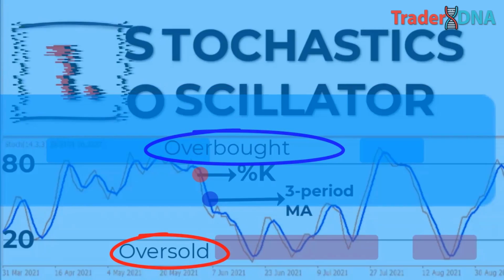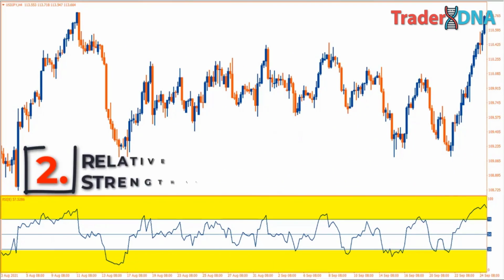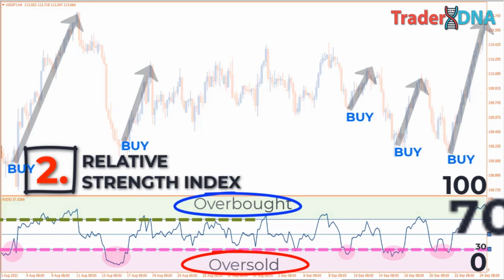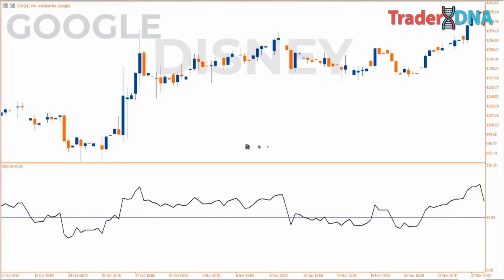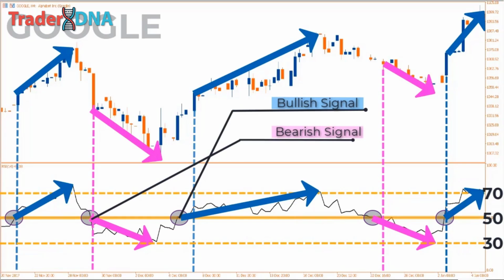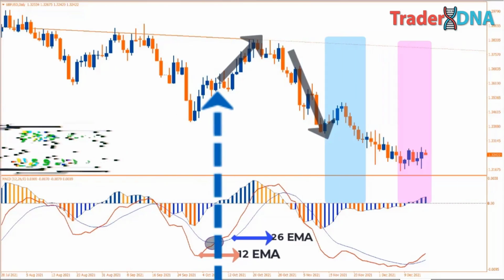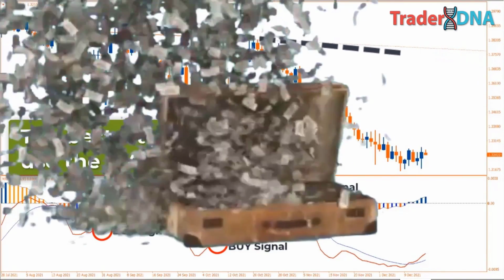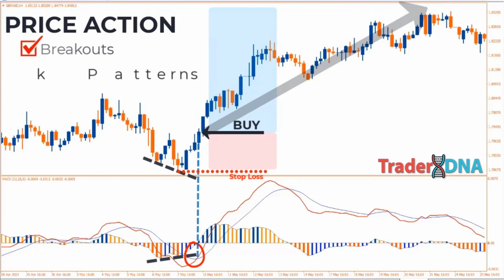🔴 Top 3 Best Oscillator Indicators for High Probability Entries